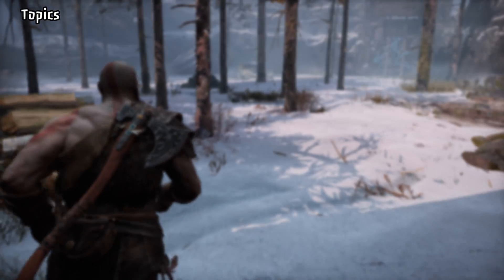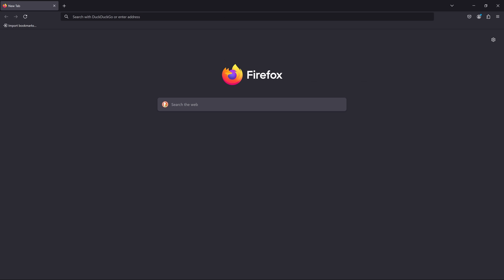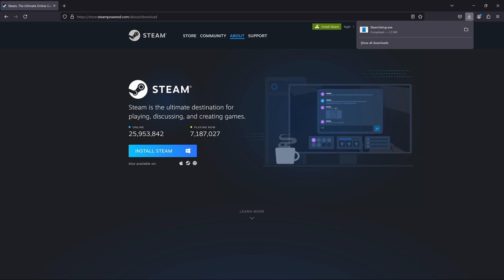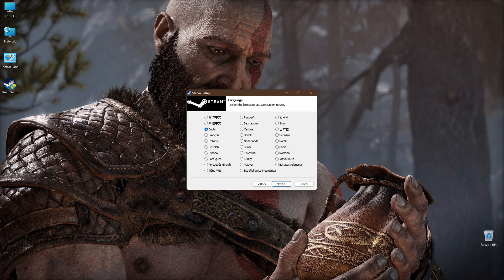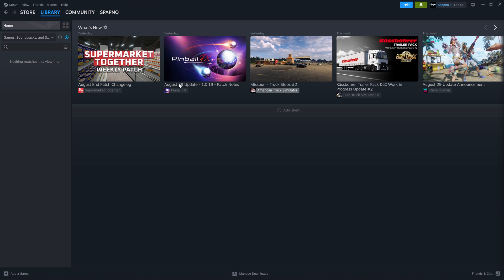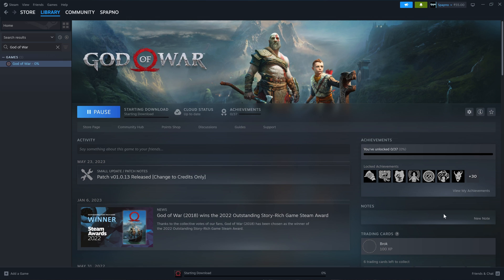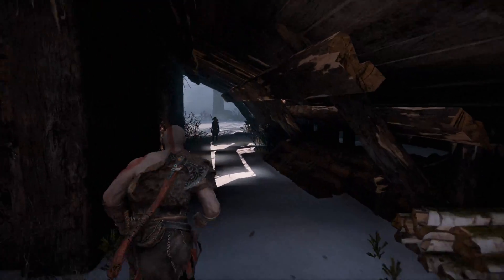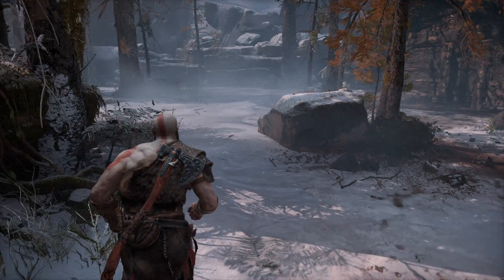Download & Install God of War On Steam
Are you having trouble downloading & installing God of War on your PC? Does the game freeze or crash randomly while installing? If so, you are not alone. Many players have reported this issue over the years, and there are various possible solutions to fix it.

In this video, we’ll guide you through the entire process of downloading and installing God of War on Steam, ensuring a smooth and hassle-free experience.

Steps Covered:
1. How To Download The Steam Launcher: Learn how to download the Steam launcher from the official website.
2. How To Install The Steam Launcher: Follow our step-by-step instructions to install the Steam launcher on your PC.
3. How to Download God of War: Discover how to purchase and download God of War from the Steam store.
4. How to Install God of War: We’ll show you how to install God of War on your system.
5. How to download & install God of War on Steam: A comprehensive guide to downloading and installing God of War using Steam.
6. Frequently Asked Questions (FAQ)
⭐ In This Tutorial
➡️ Software Used:- Firefox, Steam, God of War (2022)

SPAPNO PLAYS
SPAPNO
In this video, I will explain the following topics:
00:00 Intro
00:02 Download & Install God of War
00:06 What you can expect from this video?
00:22 @PrerakBaba [HINDI Tutorial]
00:32 How To Download The Steam Launcher
01:26 How To Install The Steam Launcher
01:56 How To Download And Install God Of War
02:36 Frequent Asked Questions (FAQs)
03:33 How To Run God of War
03:38 Support
04:01 Outro

⭐ ABOUT God of War (2022)